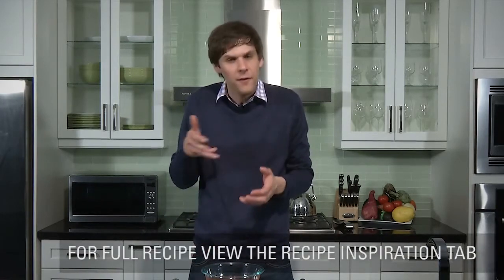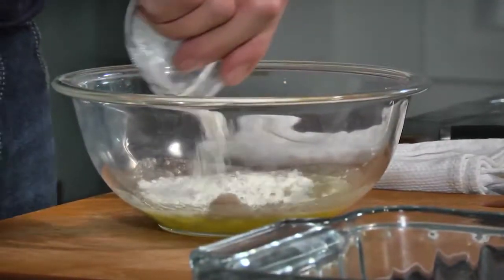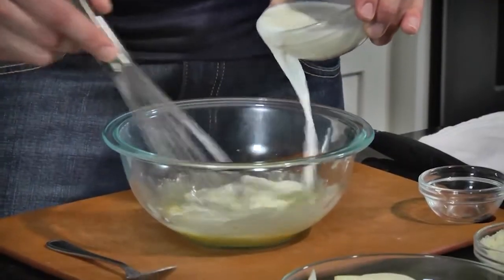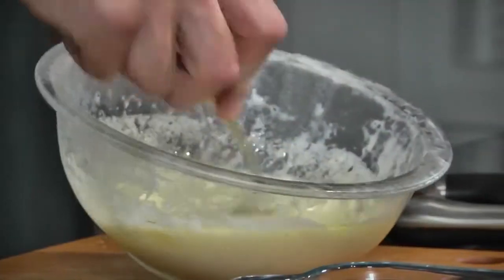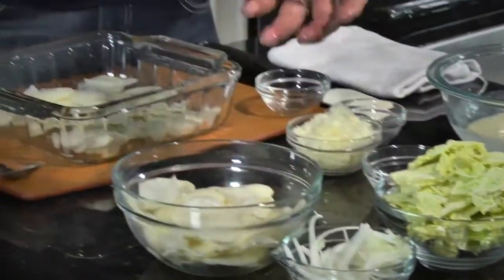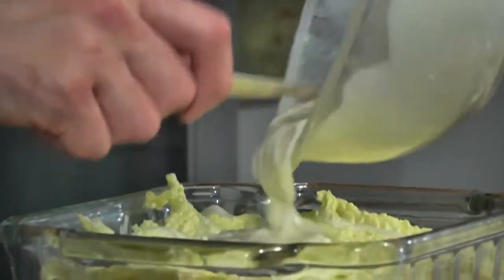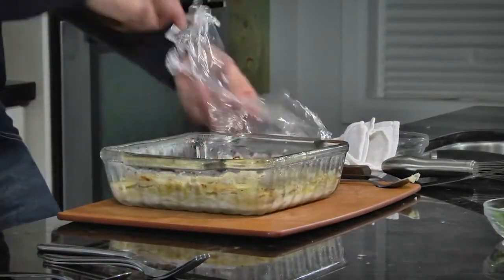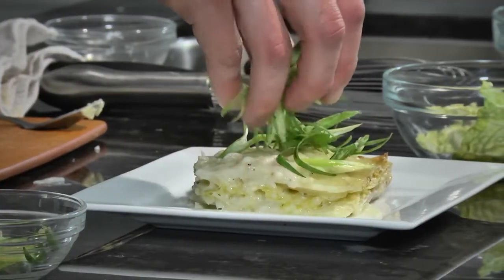PANASONIC "The Great Microwave Recipe Challenge - Scalloped Savoy & Potatoes"